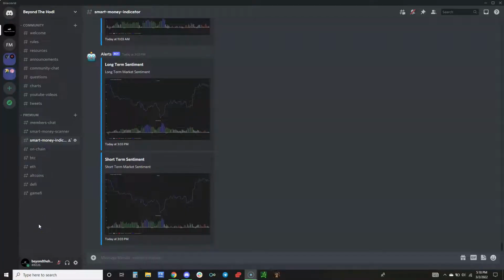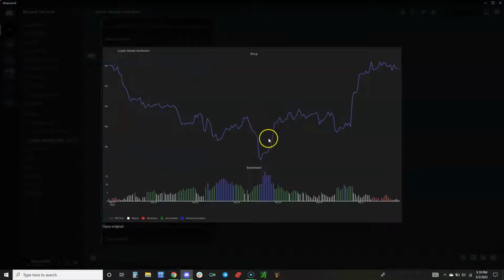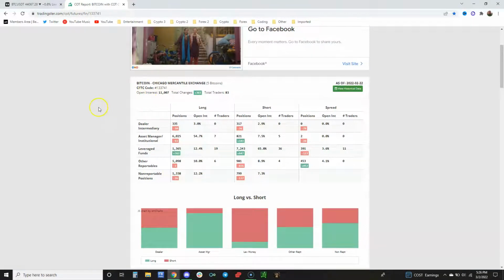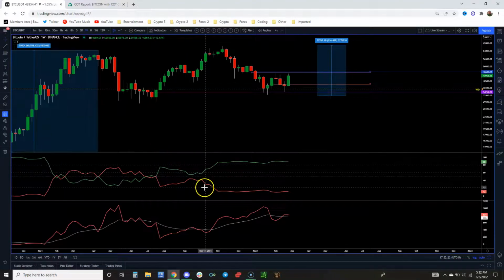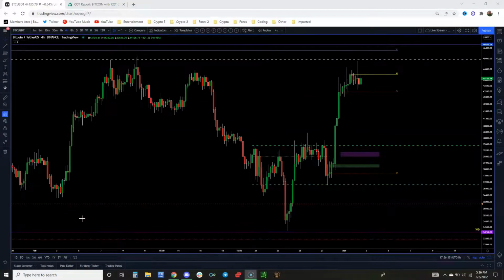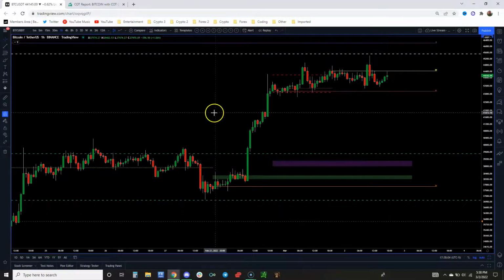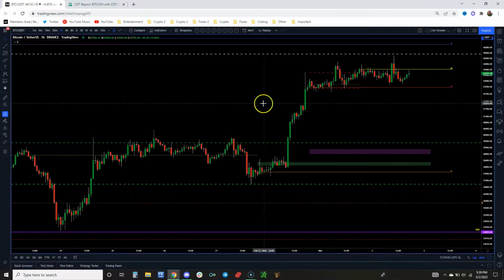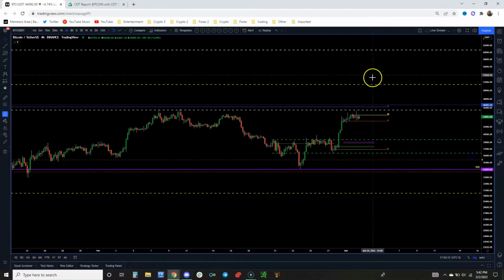Bitcoin Forecast Ep.35: Quarterly Resistance Hit - Can Bulls Break It?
0:00 - 0:51 Intro
0:52 - 04:56 Market Sentiment Analysis
04:57 - 09:22  COT Asset Manager Breakdown
09:23 - 15:37 Volume/Price Action Update

Join the community for more insights! 👇👇

Join Our Free Discord Server To Join In On The Conversation About Any Charts Or Weekly Analysis Posted